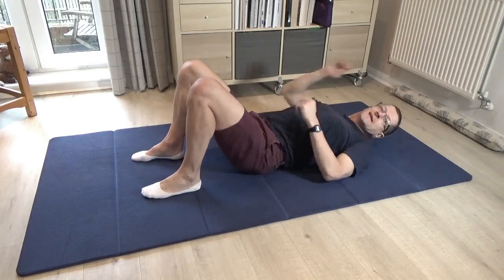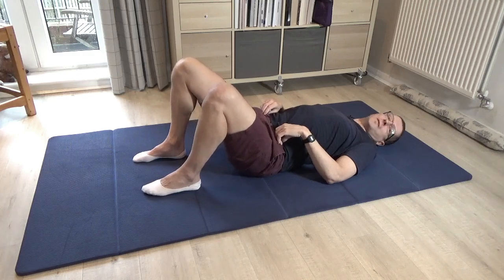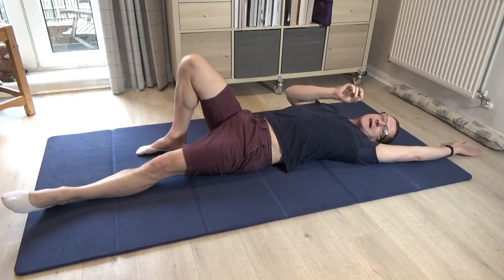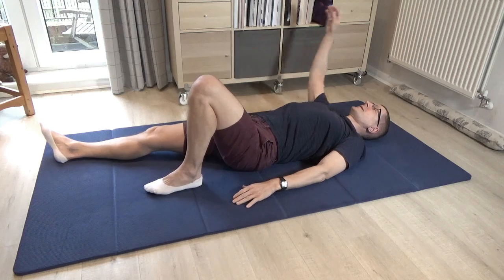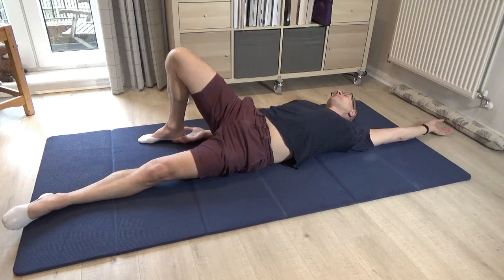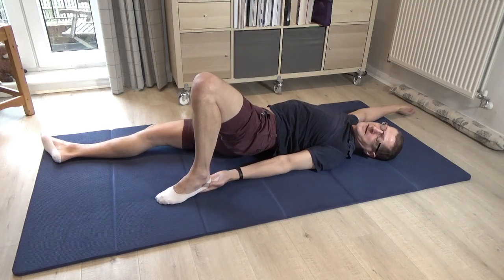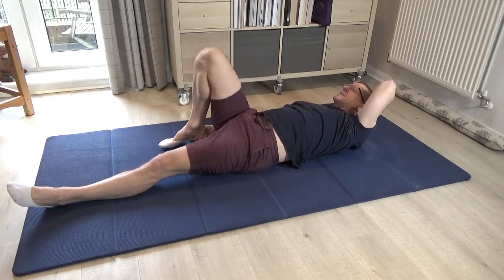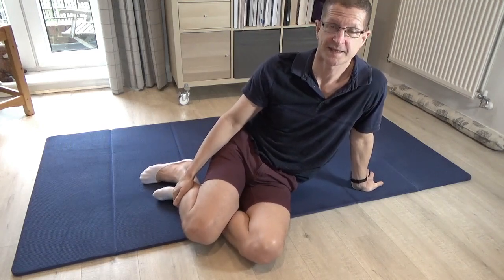Free the chest - the Feldenkrais Way!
This fabulous lesson can help you to find more freedom in the ribs and chest. I taught it to my students in Rutland as part of a series, during the lockdown, of improving the breath.

Important medical information which you should read before undertaking the lesson: Always consult your physician before beginning any exercise program. These lessons are not intended to diagnose any medical condition or to replace your healthcare professional. Consult with your healthcare professional to design an appropriate exercise prescription. If you experience any pain or difficulty with these exercises, stop and consult your healthcare provider. If you experience any symptoms of weakness, unsteadiness, light-headedness or dizziness, chest pain or pressure, nausea, or shortness of breath. Mild soreness after exercise may be experienced after beginning a new exercise. Contact your physician if the soreness does not improve after 2-3 days.

For more information about the Feldenkrais Method and my work please visit my